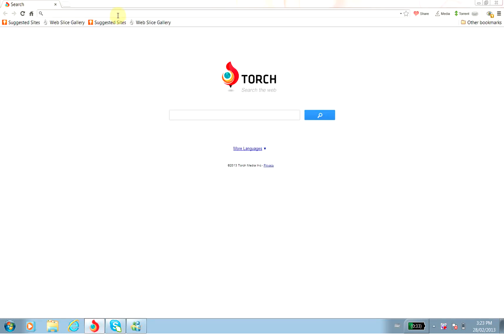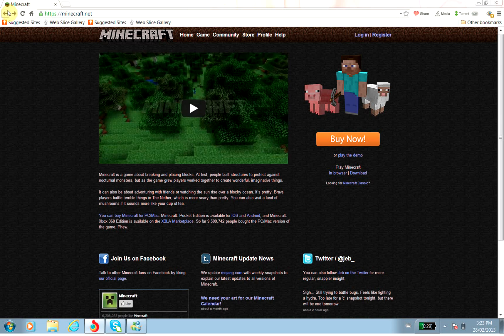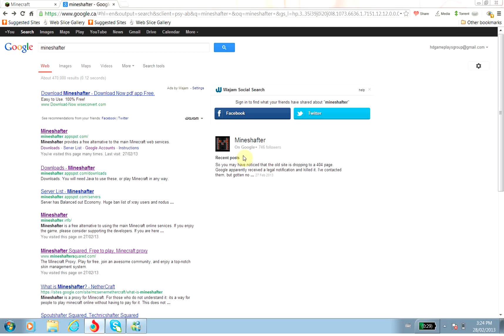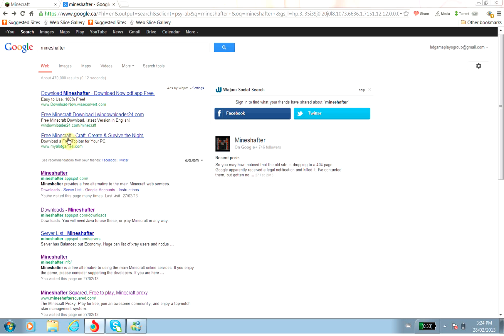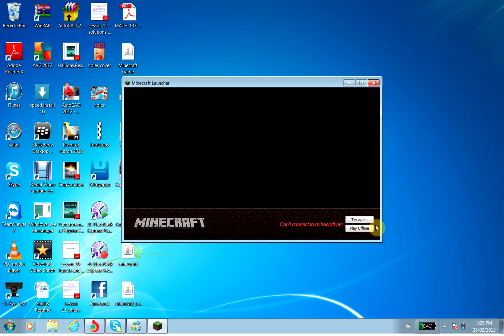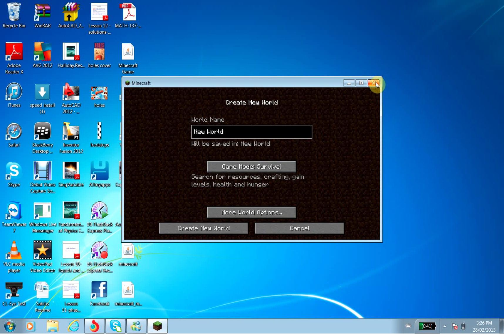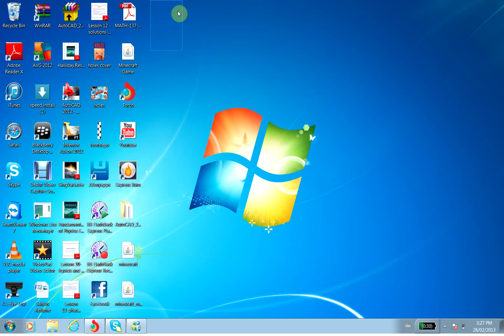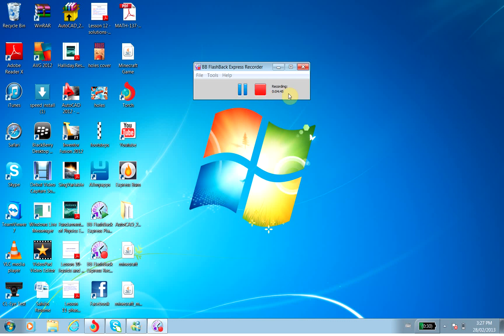how to get free minecraft premium account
minecraft rate like sub